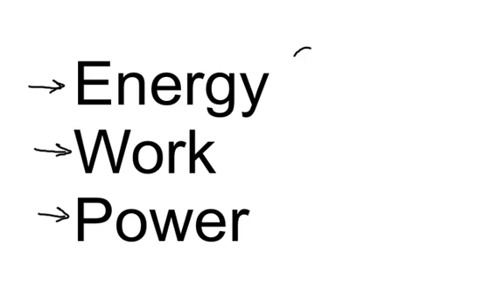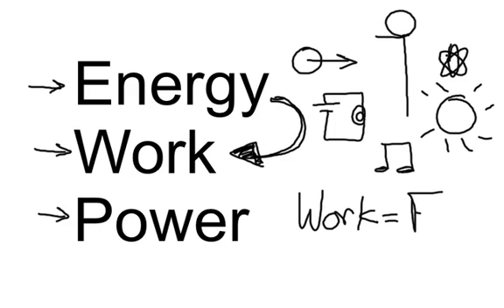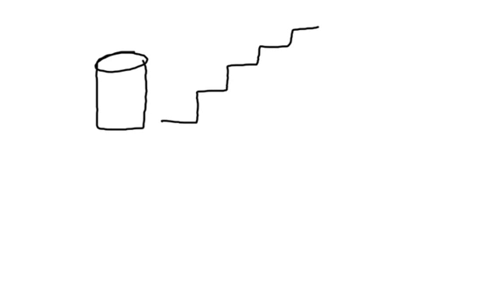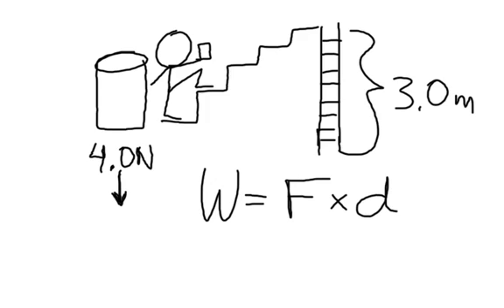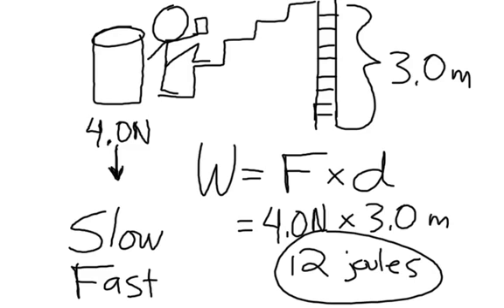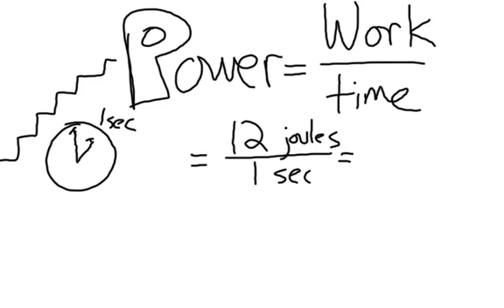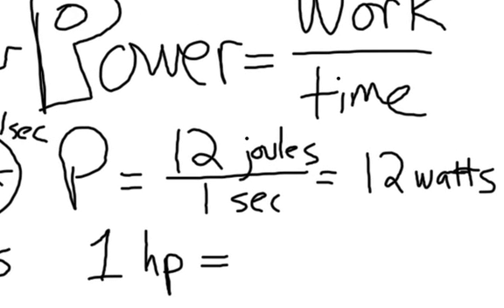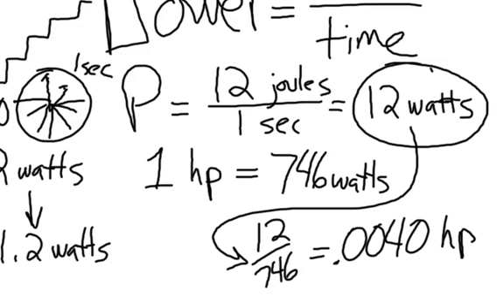Energy, Work and Power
Mr. Andersen defines the terms energy, work and power.  He also uses a simple example to calculate both work and power.

Title: I4dsong_loop_main.wav
Artist: CosmicD